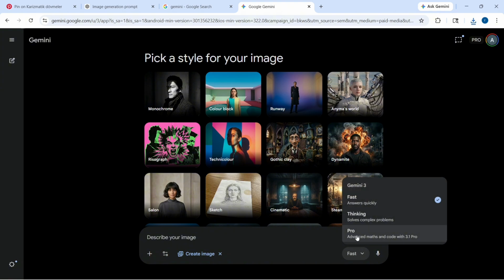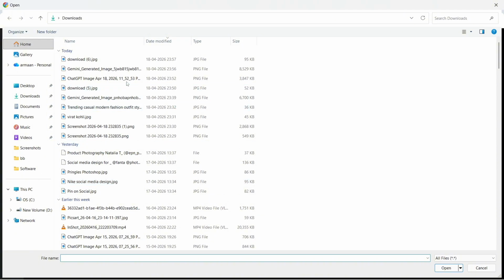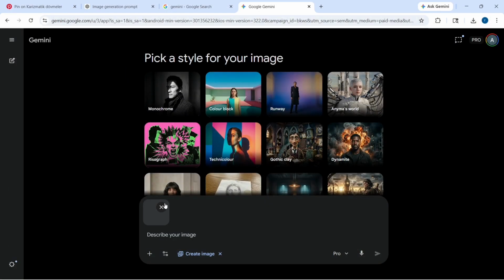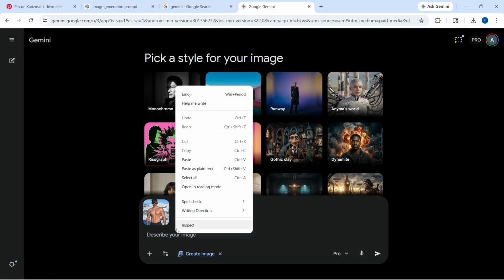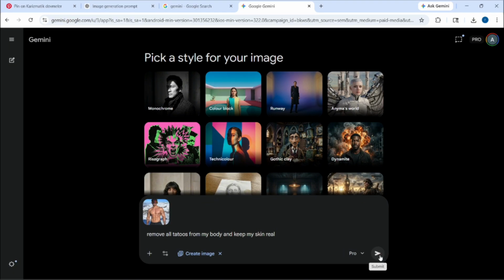Remove Tattoos From Any Photo with AI (Easiest Way)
instantly remove tattoos from any photo with ai—the easiest way to clean up images without photoshop, manual editing, or complex tools.

in this video, you’ll learn how to use ai tools that automatically erase tattoos, rebuild skin texture, and blend the area naturally so the result looks realistic and clean.

people searching for:
remove tattoo from photo ai, erase tattoo online free, ai object remover skin fix, remove unwanted marks from image, photo editing ai tools

this is perfect for personal photos, client edits, social media images, and anyone who wants quick, natural-looking results without advanced editing skills.